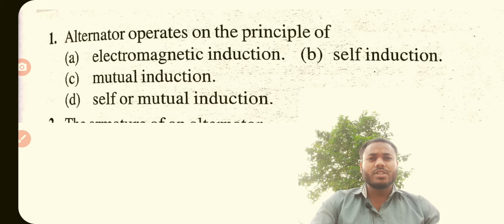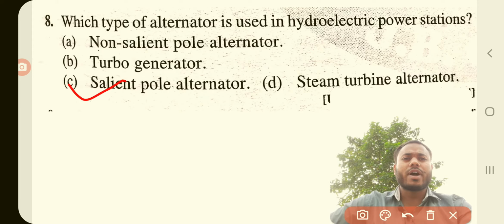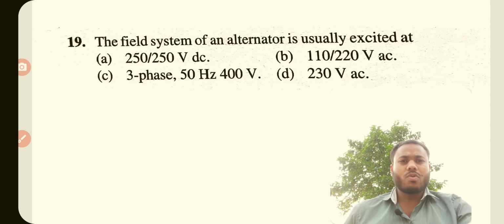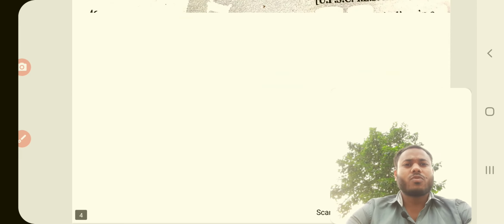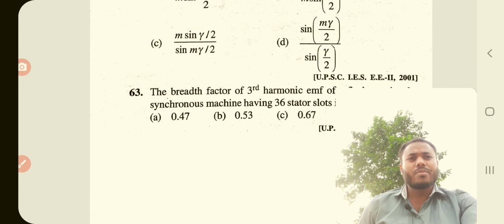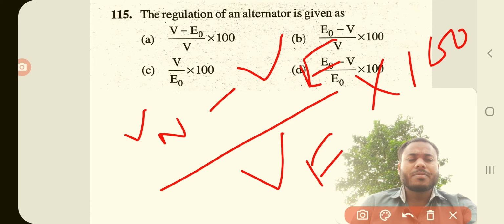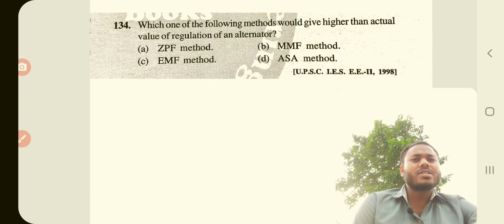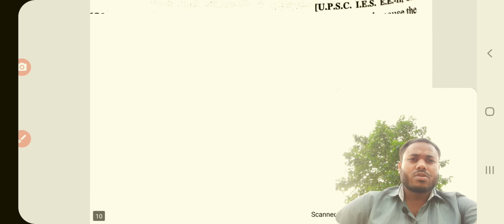10 important MCQ of Synchronous machine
Here we analysis about the 10 important MCQ questions of Synchronous machine.
It helps for all kinds of JE and AE exam
Electrical engineering .